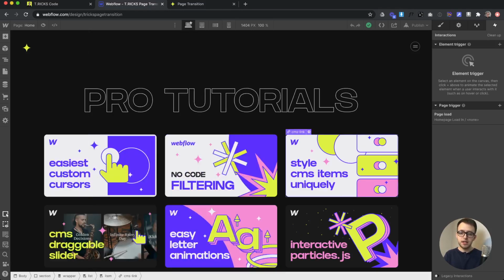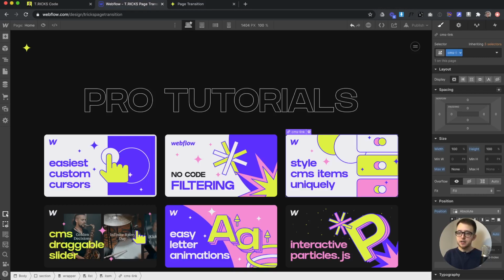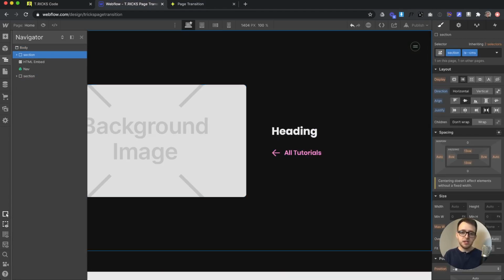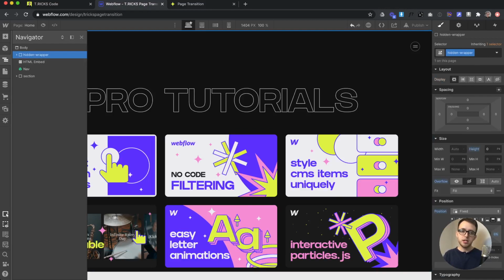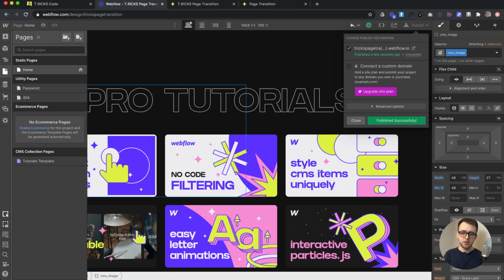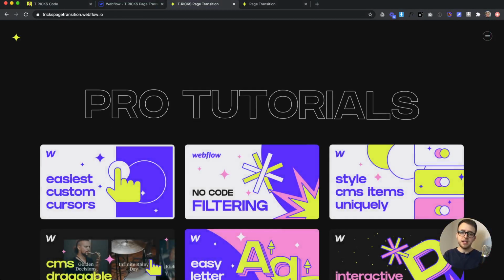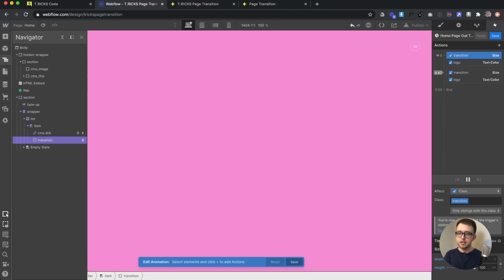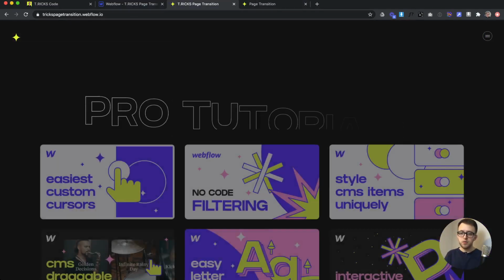(Patrons) Image Move Page Transitions Tutorial in Webflow